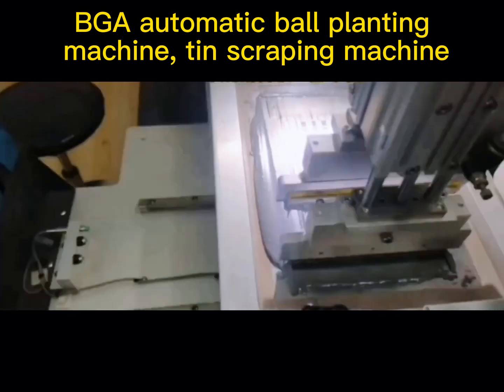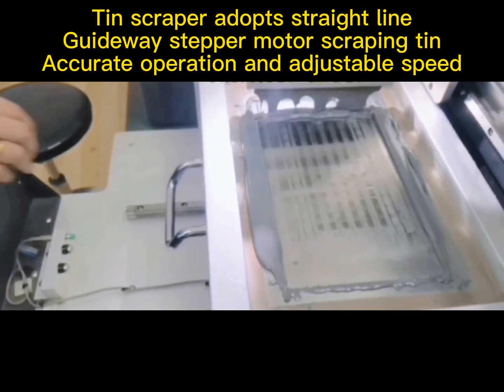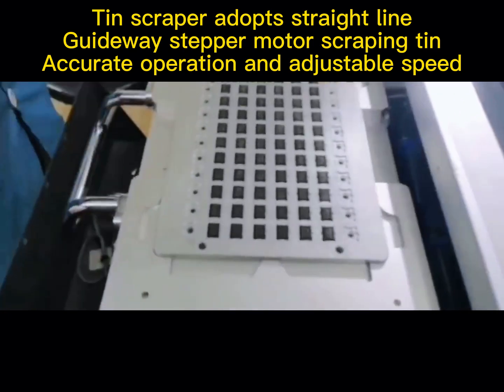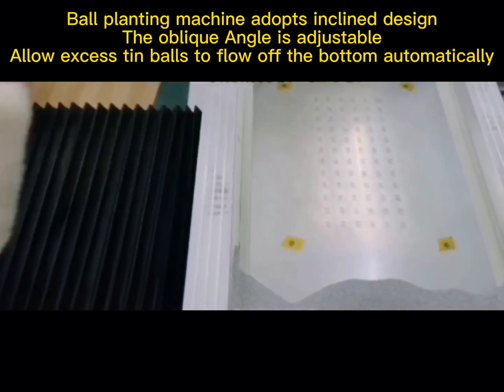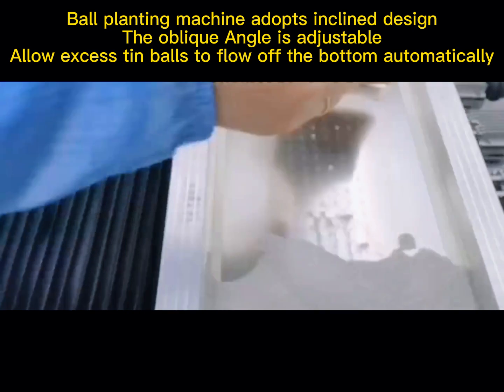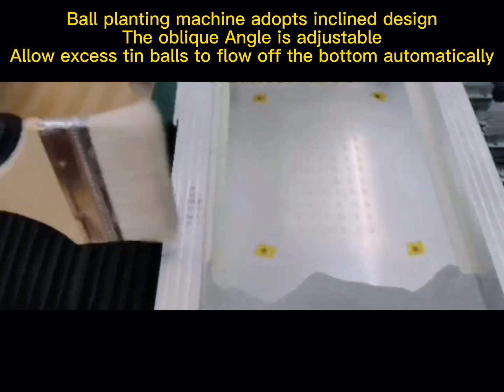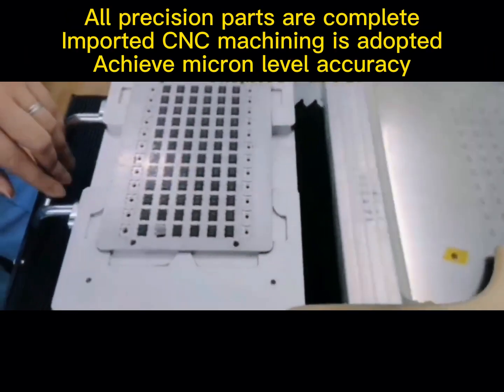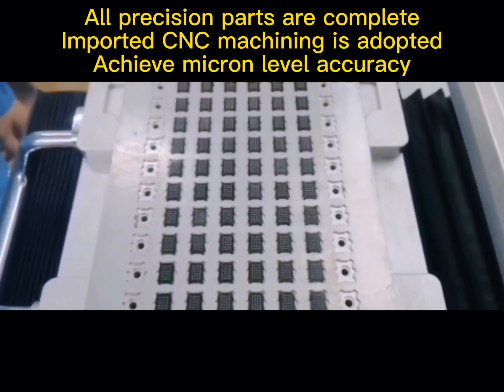6 successful facts about Operation demonstration of BGA automatic ball planting machine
6 successful facts about Operation demonstration of BGA automatic ball planting machine

In this video, I’ll show you 6 successful facts about Operation demonstration of BGA automatic ball planting machine.

Shenzhen Dataifeng Technology Co., Ltd. was established in March 2009. It is a professional manufacturer of electronic chip welding technology in the SMT production process, integrating R&D, production, sales and service. At present, the company has a number of senior technical engineers, as well as 2 R&D bases and multiple production lines. At the same time, we have applied for a number of national technology patents and professional inspection certificates in China. Now the company's business projects are diversified (BGA rework stations, BGA test tools, BGA ball planting equipment, BGA plant ball processing services, BGA consumables, BGA soldering rework services, and other PCB motherboard chip repair services), among which equipment products can be processed and customized . In addition to having a large domestic customer base, we also export to the United States, Canada, Australia, Singapore, Malaysia, India and other countries. We firmly believe that with the support of customers and the joint efforts of all employees, Dataifeng Company will strive to serve more customers through innovation and make customers have a better sense of experience.

6 successful facts about Operation demonstration of BGA automatic ball planting machine

View more:

Factory Direct Infrared Hot Air BGA Rework Station for Mobile Laptop Motherboard BGA SMD Repair